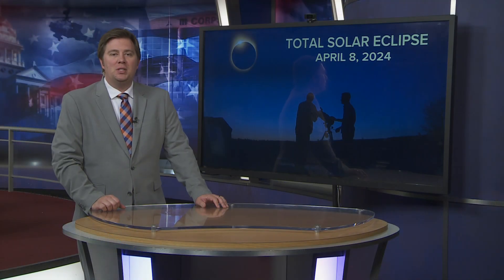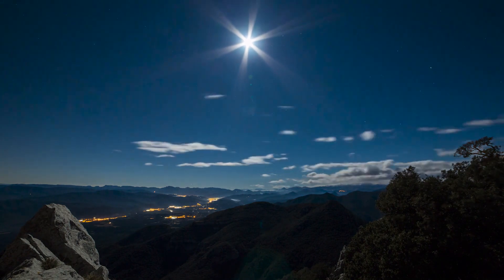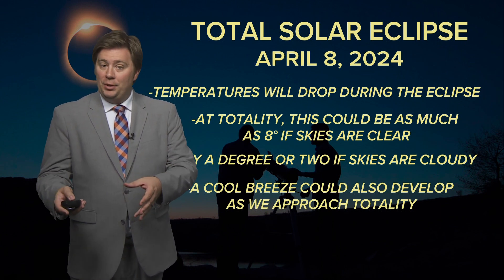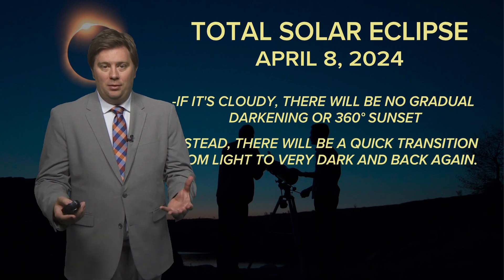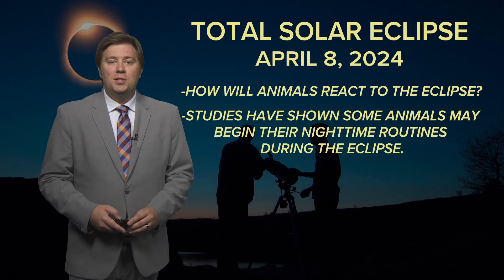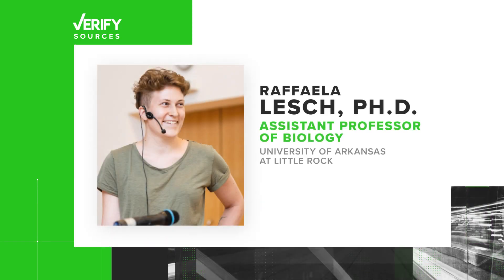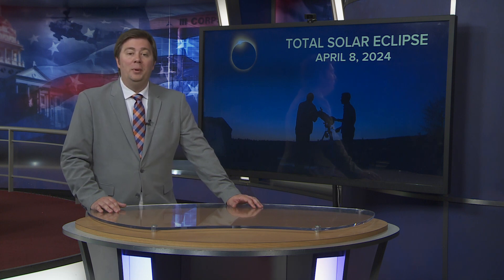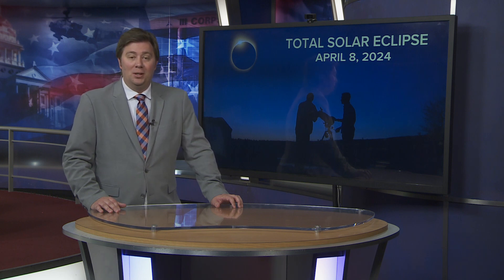Eclipse 101 | Eclipse Effects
Changing Shadows, 360° Sunsets & Dropping temperatures are just some of the phenomena you may experience during the April 8th Total Solar Eclipse.